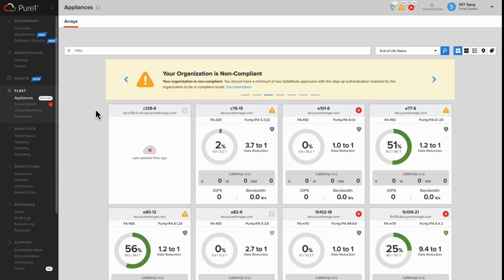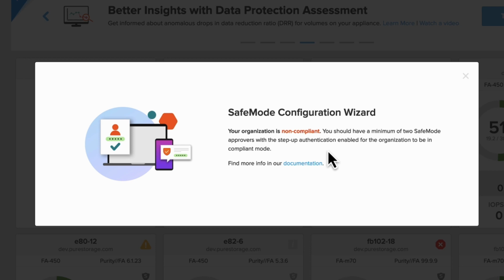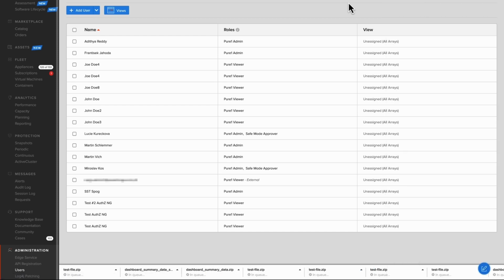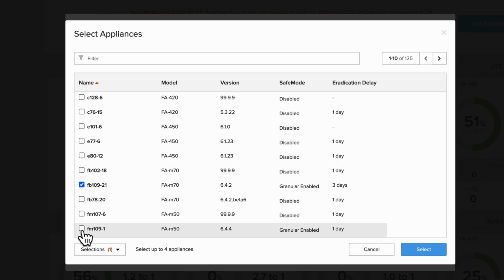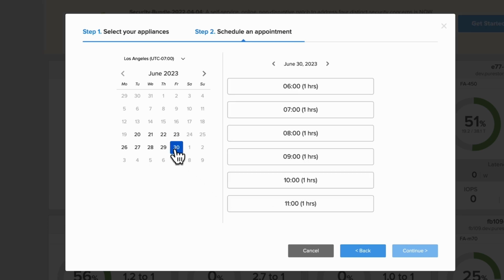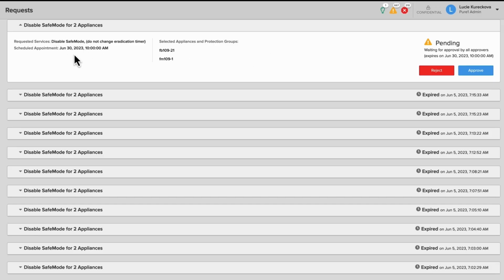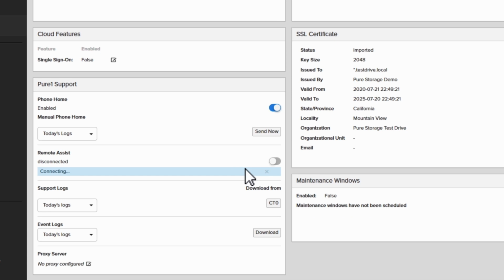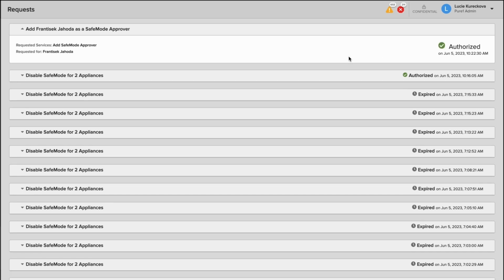Digital Bytes: Enhanced SafeMode Management with Pure1®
Protecting your data is paramount and Pure's SafeMode provides robust protection for your Storage Snapshots against accidental or malicious eradication. See how Pure Storage is simplifying the management of your SafeMode configurations with Pure1.